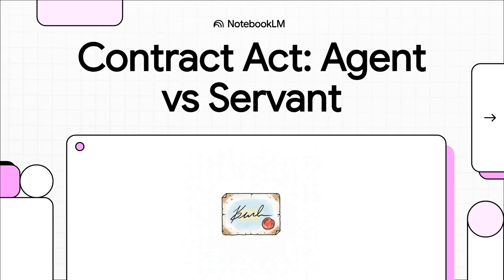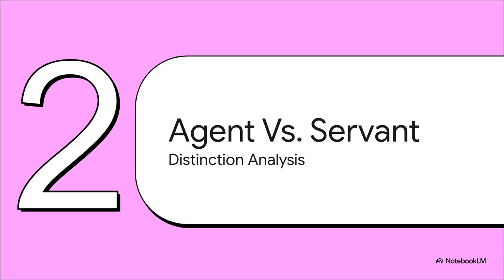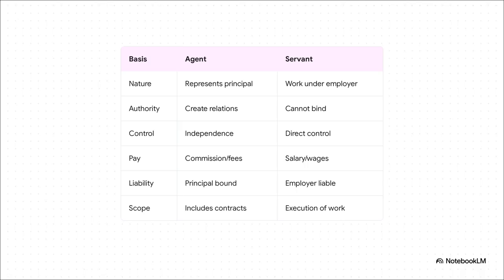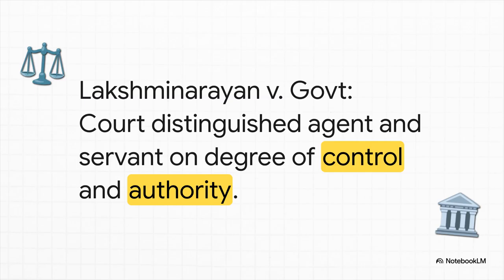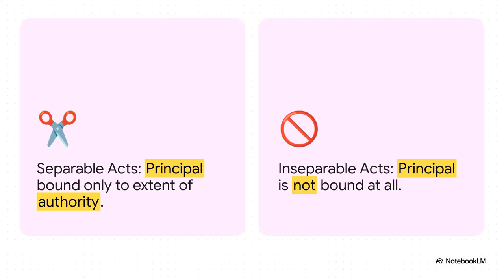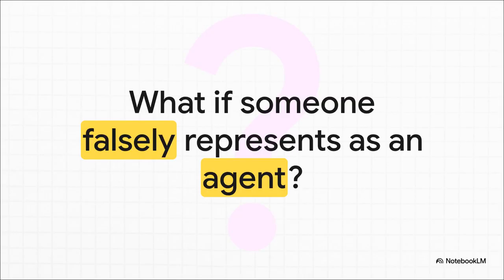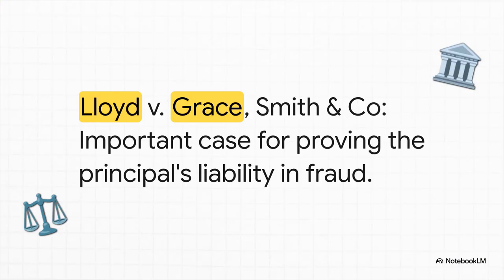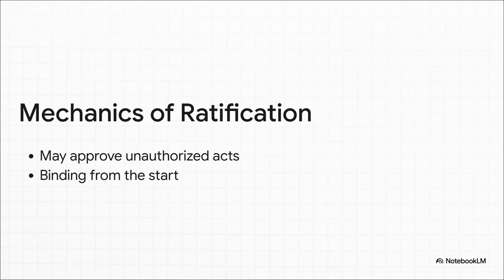Agent vs Servant | Distinction & Relation of Principal with Third Parties | Indian Contract Act 1872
In this video, we clearly explain the important distinction between Agent and Servant under the Indian Contract Act, 1872 and the relationship of the Principal with Third Parties.
📌 Topics Covered:

Detailed Comparison between Agent and Servant (Nature of Work, Authority, Control, Liability, etc.)
Key Case Law: Lakshminarayan Ram Gopal & Son Ltd. v. Hyderabad Government
Relation of Principal with Third Parties:
Acts within Authority (Sec. 226)
Acts beyond Authority
Undisclosed Principal
Pretended Agent
Misrepresentation & Fraud by Agent
Ratification

Perfect for CA Foundation, CS Executive, CMA, LLB & Law Students.